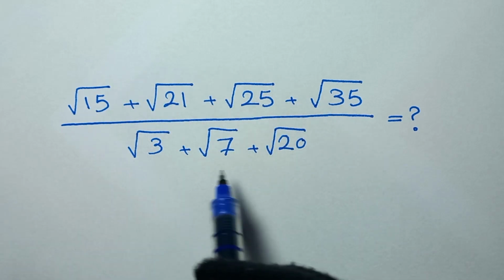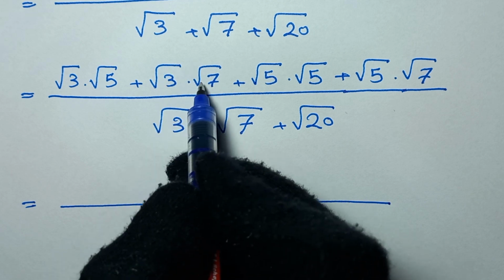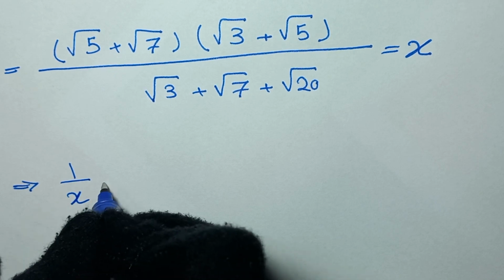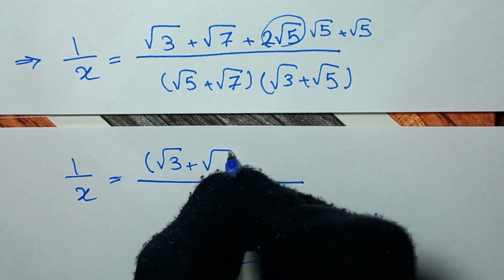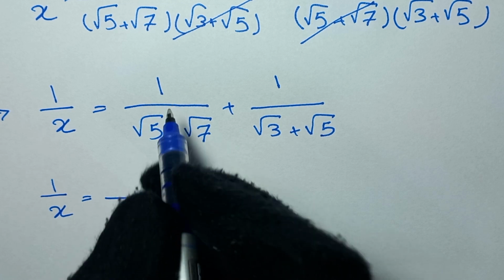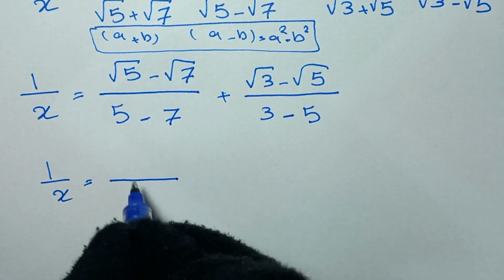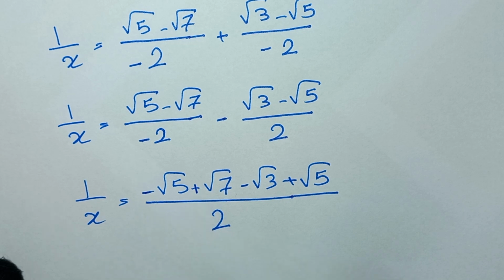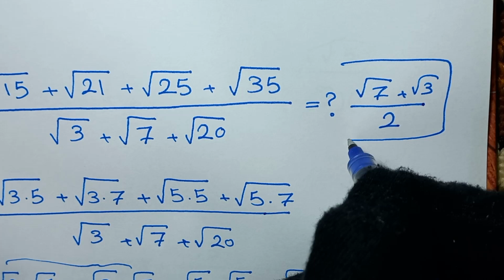Simplify Radicals in Fractions: Perfect for Grade 10 Students!👇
This video is tailored for Grade 10 students tackling radical expressions in fractions. We simplify a complex fraction where both the numerator and denominator contain radicals. Step by step, you'll learn how to rationalize the denominator and simplify the expression effectively. Perfect for students preparing for exams or anyone looking to strengthen their algebra skills. Don’t miss this opportunity to master radicals with clear explanations and practical tips!